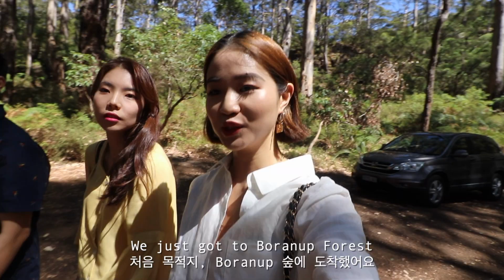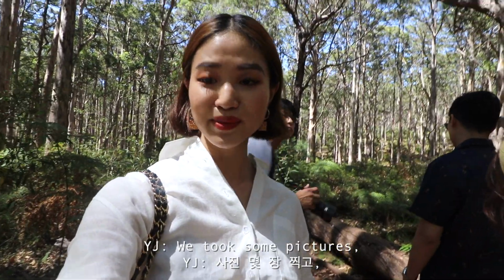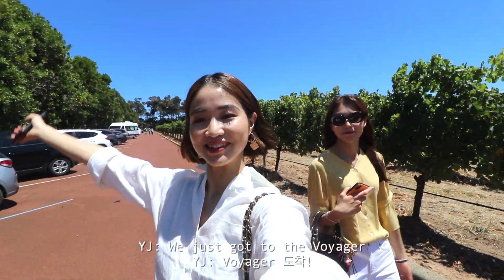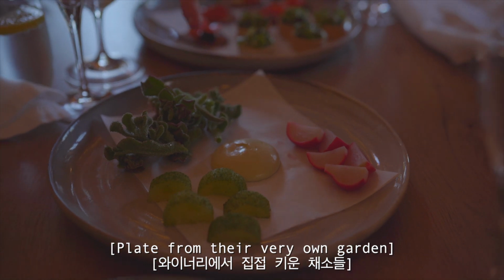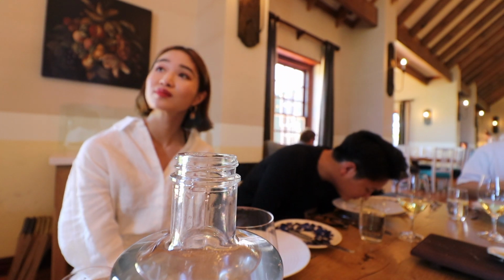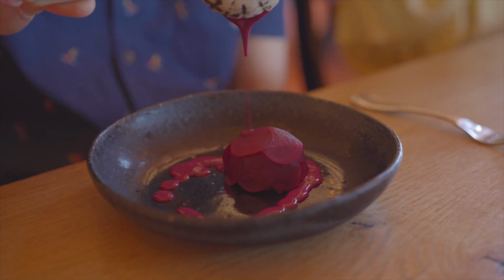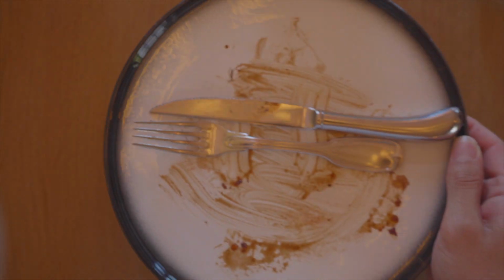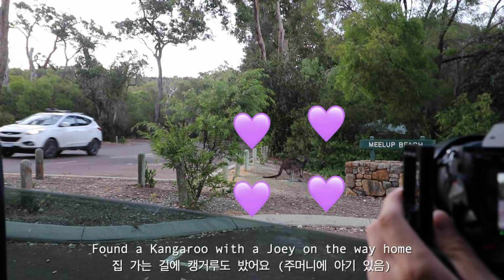Margaret River Vlog: Australia Day Weekend Roadtrip // Western Australia // 서호주 브이로그 // 호주 일상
Hi guys!
This is a VLOG I filmed on a roadtrip 🚗 a week ago with some of my friends over the Australia Day weekend ⚡️
First of all, I want to thank Anton 🙏🏼 who filmed some amazing B rolls for me- go follow him on YT & IG @antonhong 🐱🎥

We went down to Margaret River to dine at The Voyager Estate and Will's Domain 🍽.
We also visited the beautiful Indijup Beach 🌊 and Boranup Forest 🌲

🎞Edited with Final Cut Pro 10.4.3